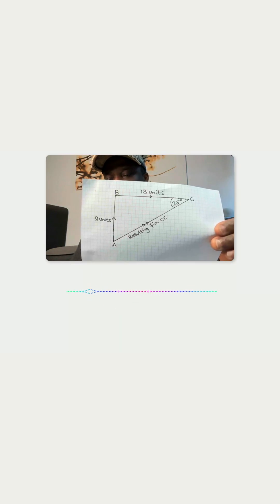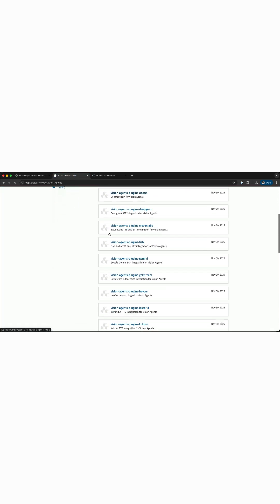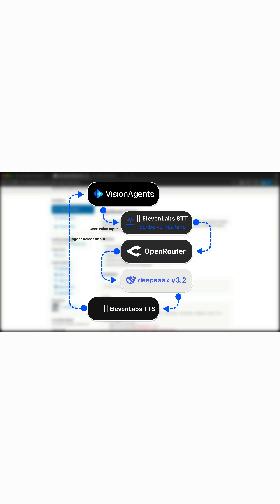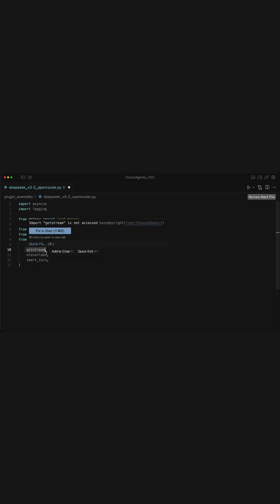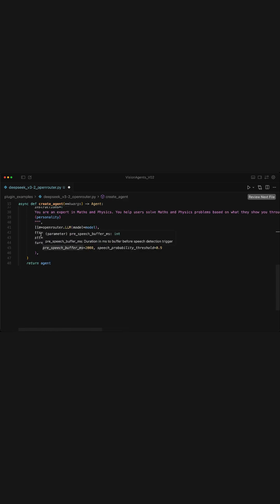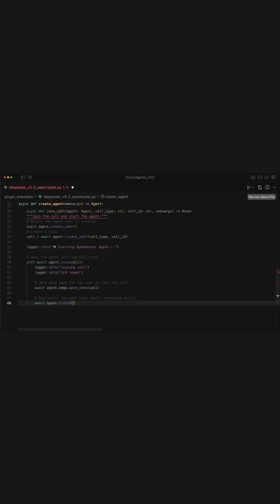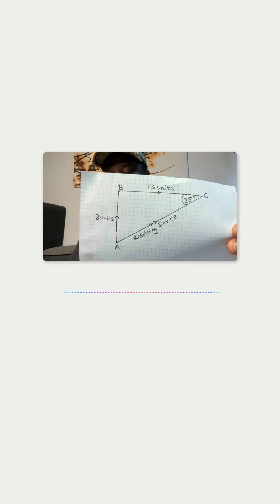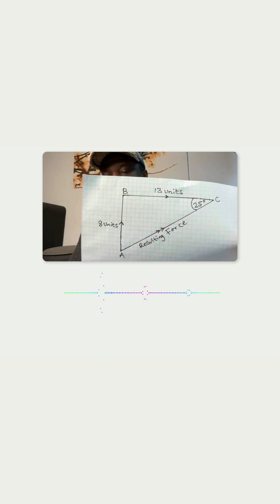DeepSeek v3.2 AI Maths & Physics Agent in Python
This video will show you how to build a voice AI Maths and Physics tutor in Python using DeepSeek v3.2 via OpenRouter. To create the agent, we will use Vision Agents.

ISNTALLATIONs
# Add a new Python project
uv init

# Install Vision Agents
uv add vision-agents

# Install required Vision Agents plugins
uv add "vision-agents[getstream, openrouter, elevenlabs, deepgram, smart-turn]"